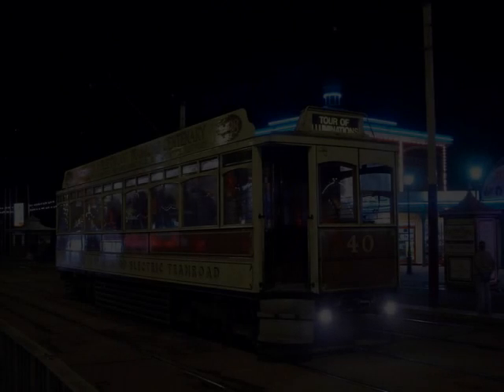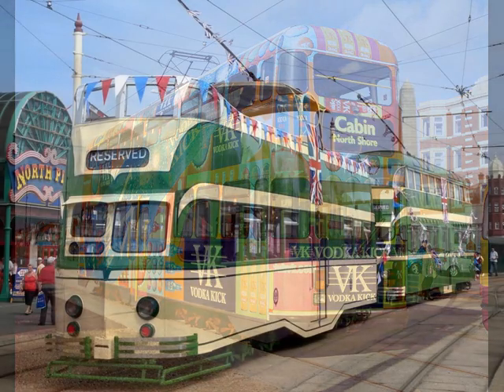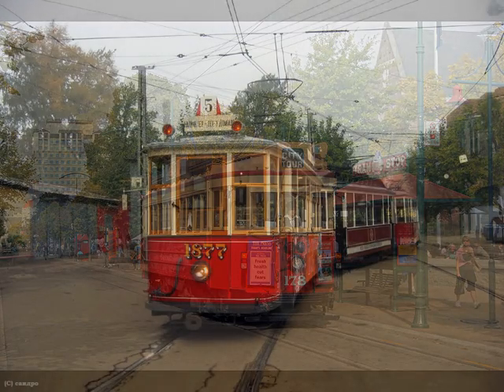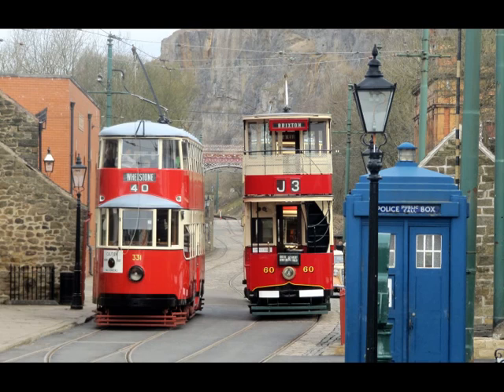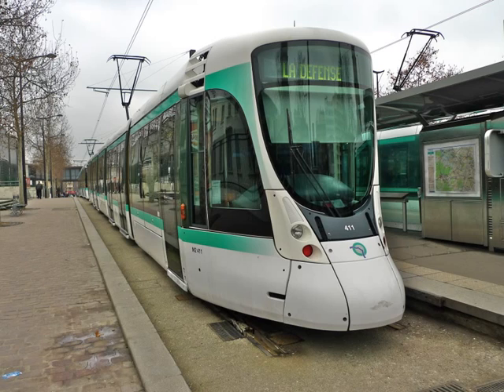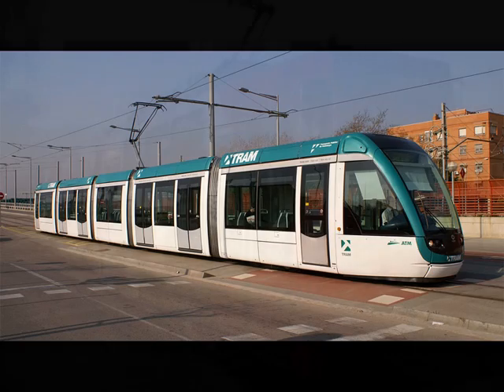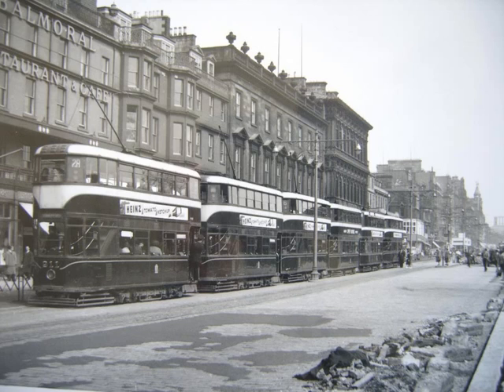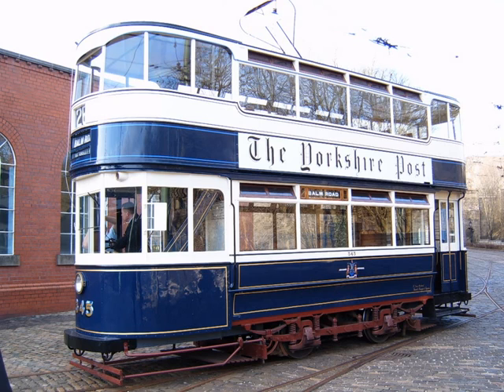Trams & Tram Enthusiasts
Archive Radio Documentary